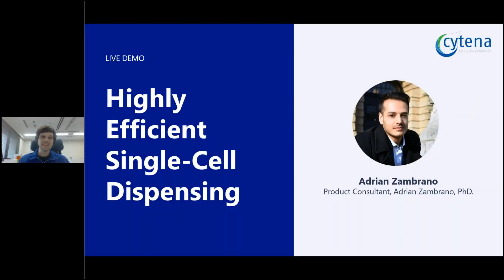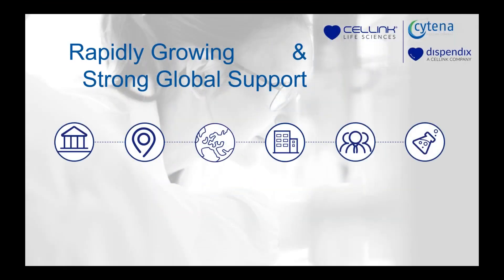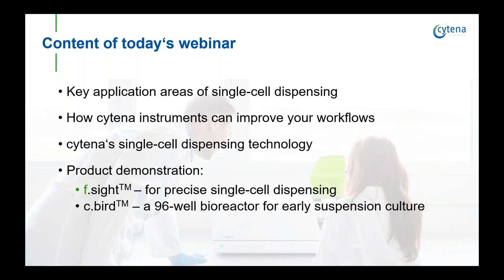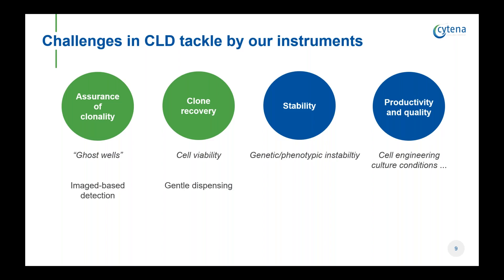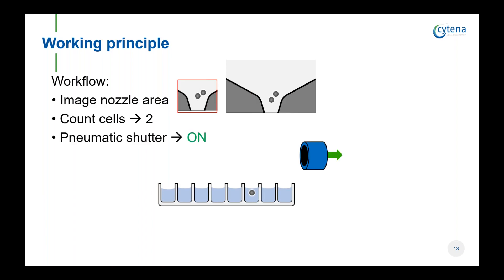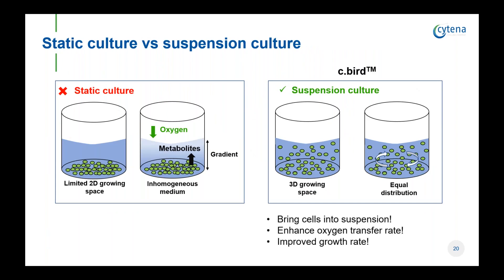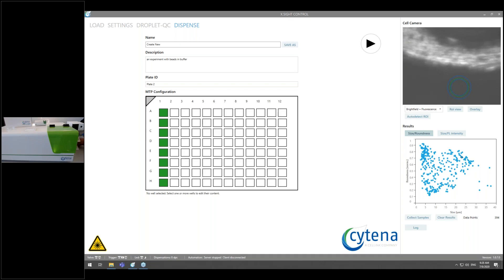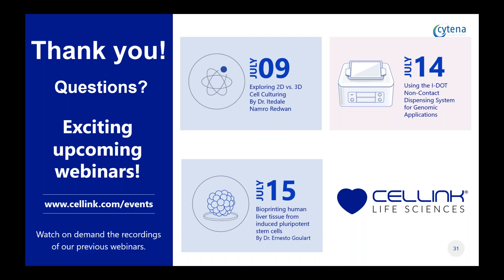2020_July_Live Demo_ Highly Efficient Single-Cell Dispensing